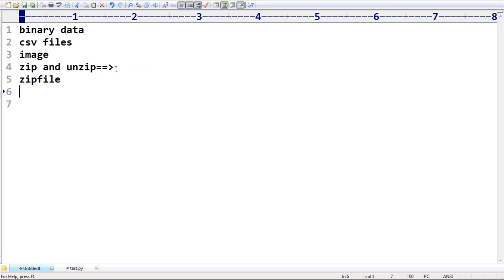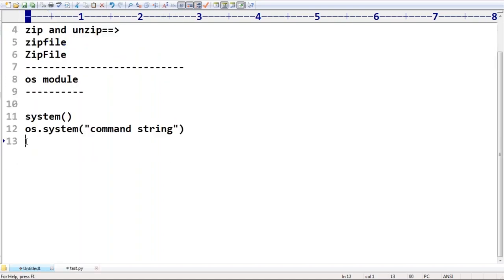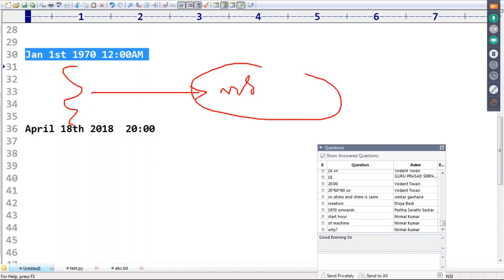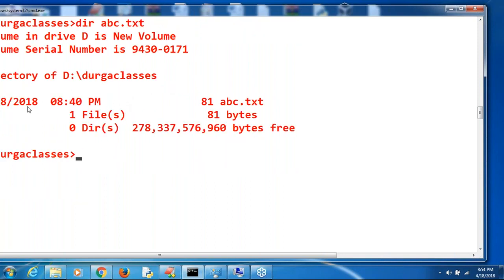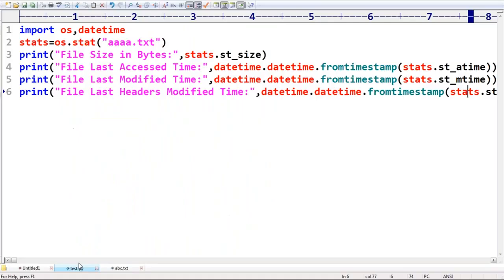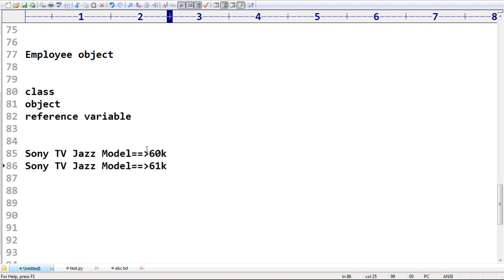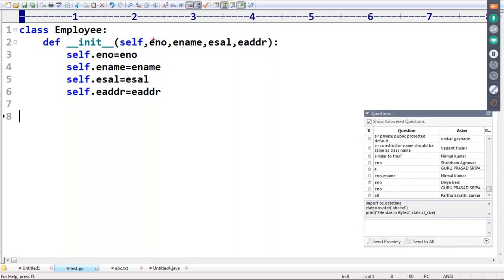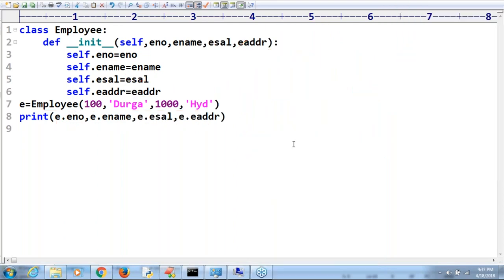python 58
python basic, core and advance course for all